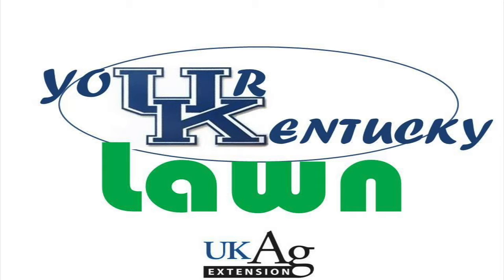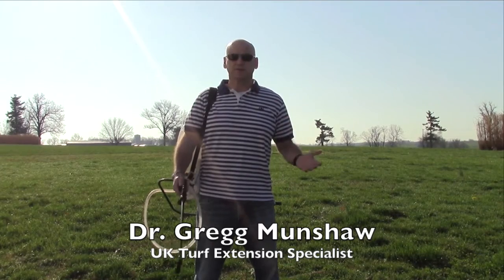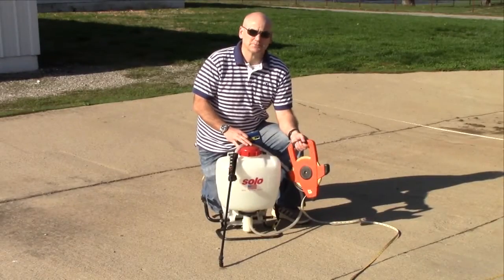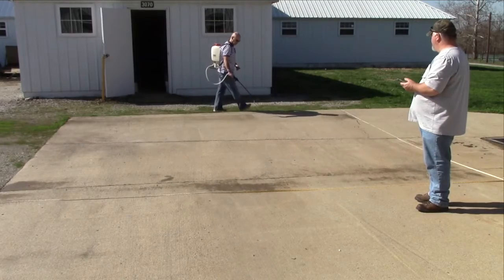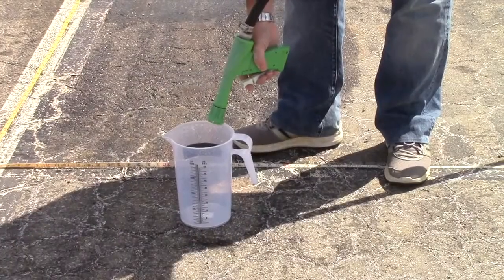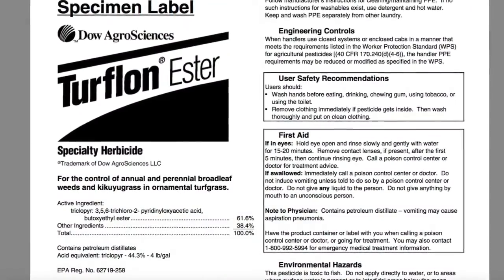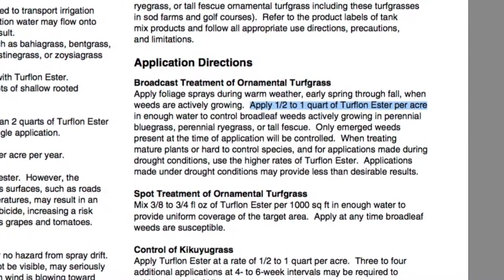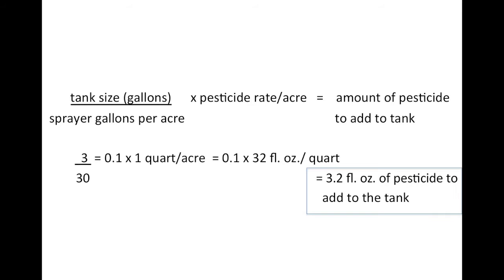How much chemical should you put in your sprayer? Easily figure out the correct amount!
The no-math method of calibrating backpack sprayers.